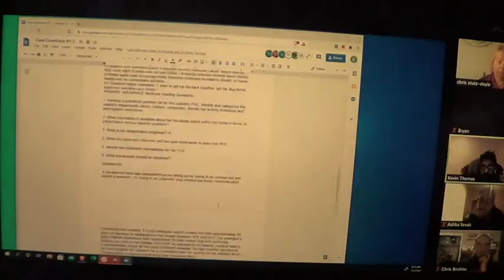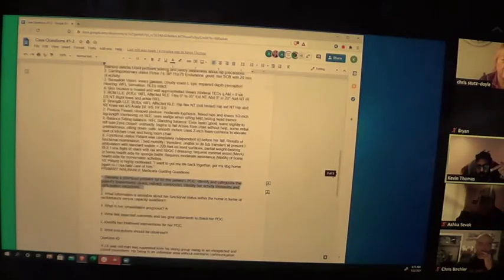1/22/2021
Becoming a Physical Therapist Assistant -  FULL PROGRAM
Christine Stutz-Doyle
Program Coordinator at Essex County College
Newark, New Jersey, United States